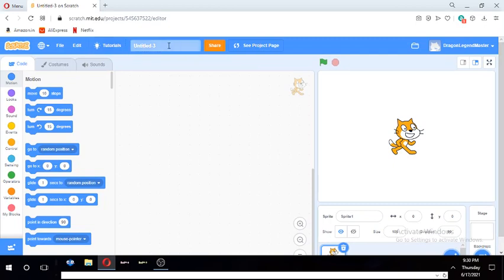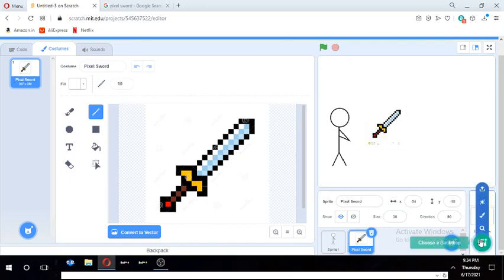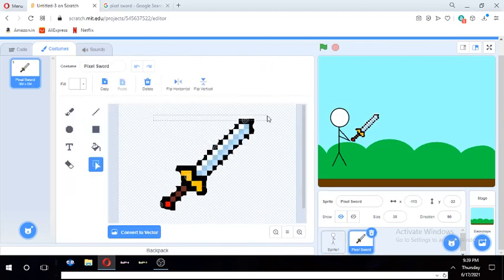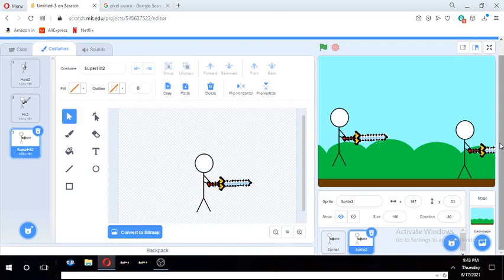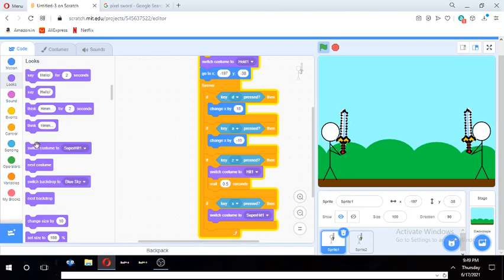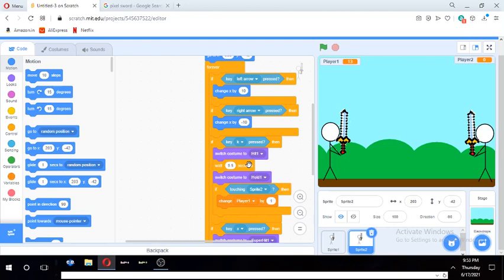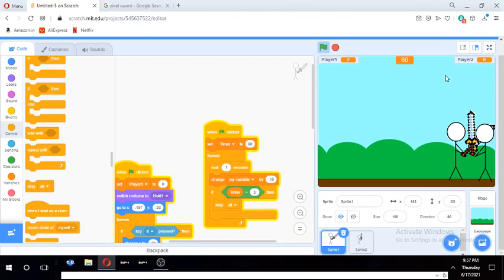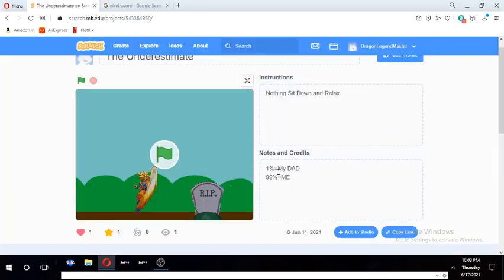How to make a fighting game in scratch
Thank you guys for 1K views ,
When I First Saw This I was Like "Whaat, am i dreaming"
But Seriously Guys Thank you sooooooo much for this